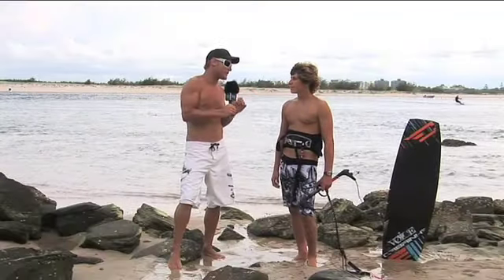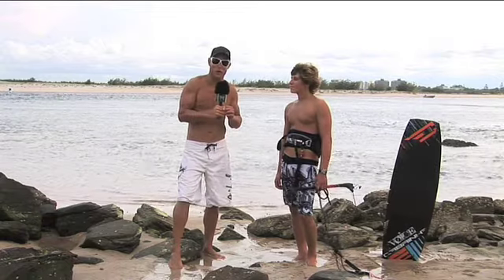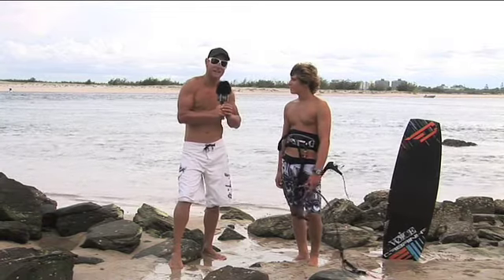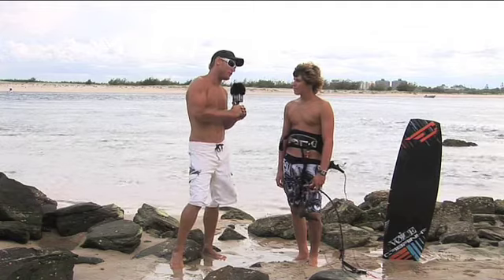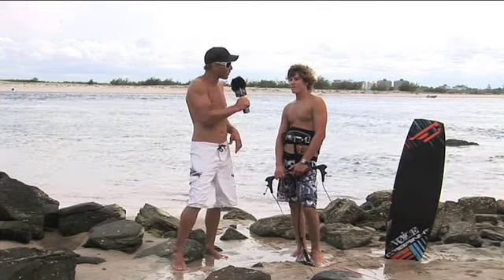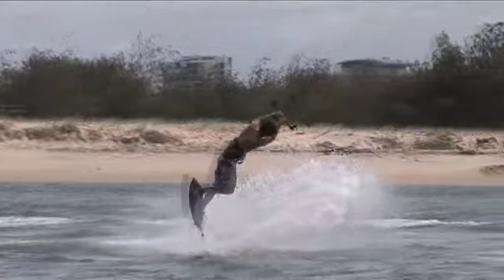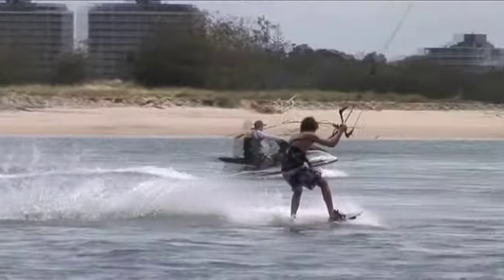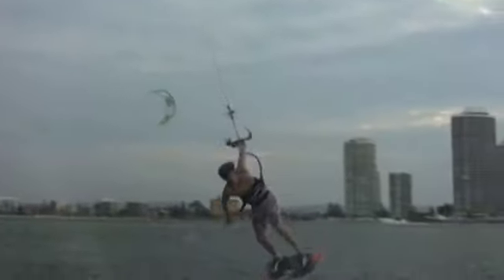Kiteboarding Instructional NIS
In this trick tip Paul Cousins interviews Keahi De Aboitiz on how to progress your riding from a front roll to wrapped, to an NIS and then doing the NIS with a grab in it.

Always ride within your abilities, we accept no liability to injury from attempting to preform these tricks.  Kiteboarding is an extreme sport and correct tuition should always be undertaken.